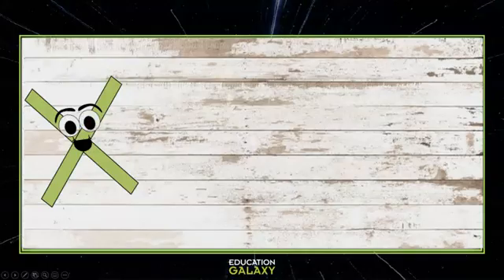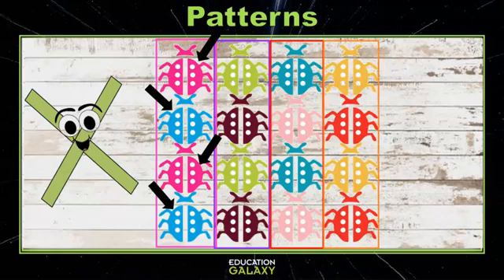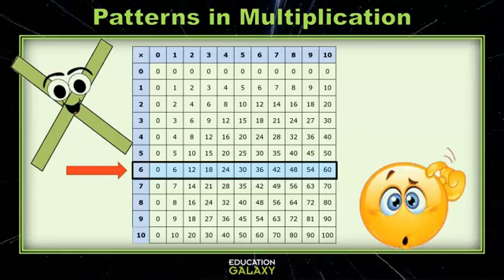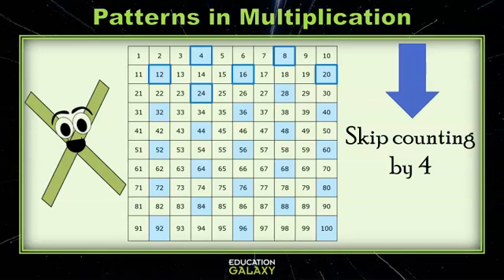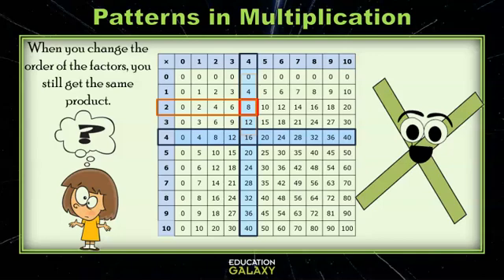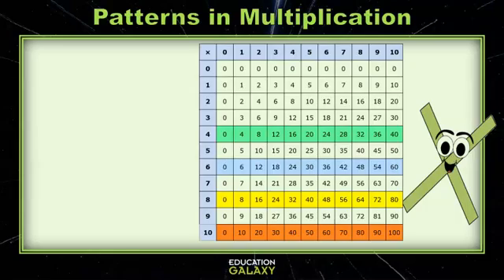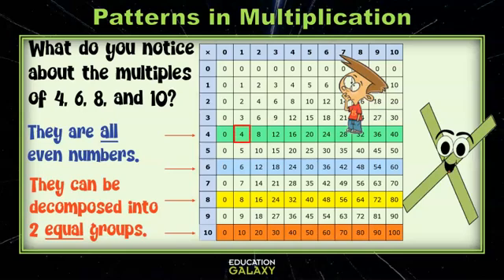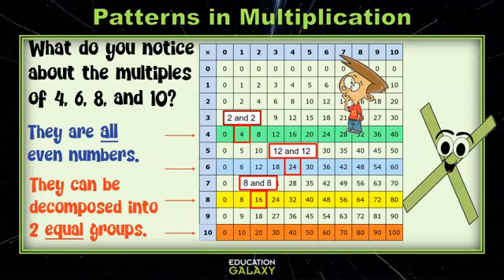3rd Grade - Math - Interpret Multiplication Patterns - Topic Overview